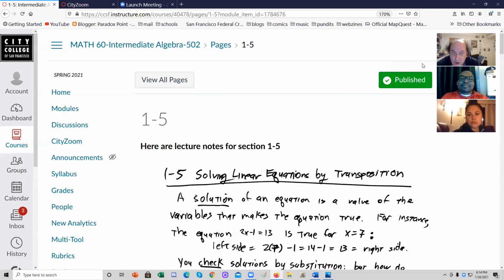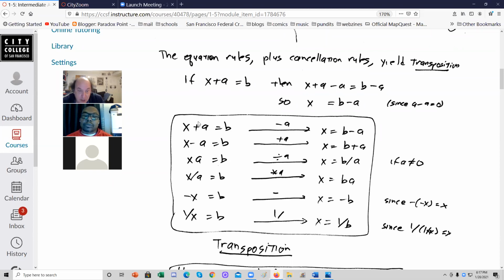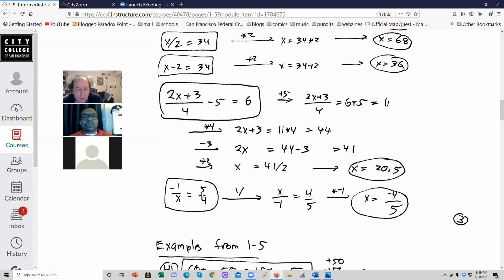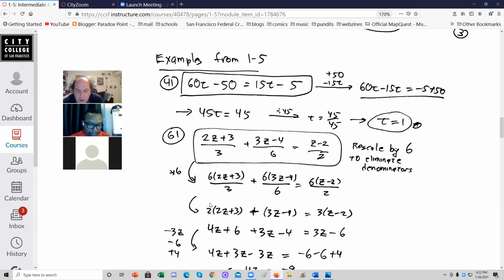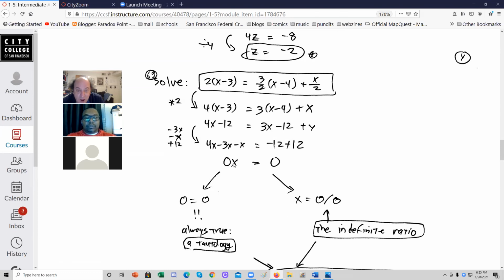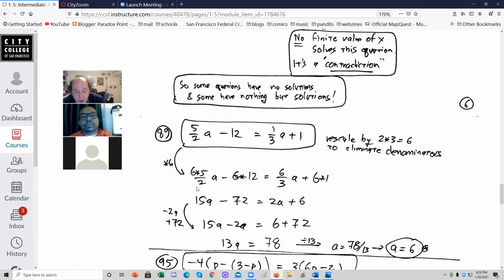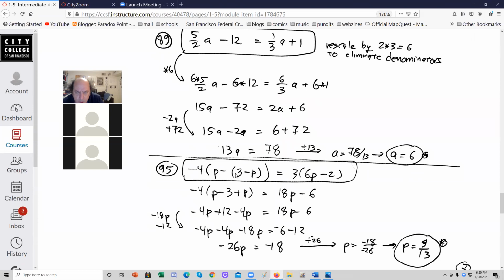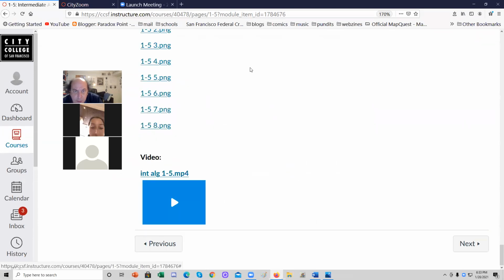intalg 1 5